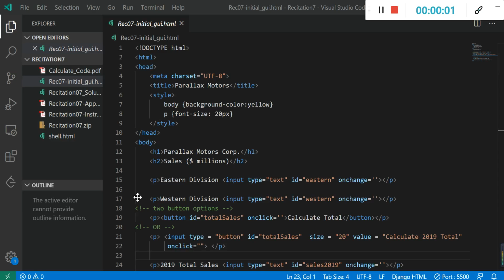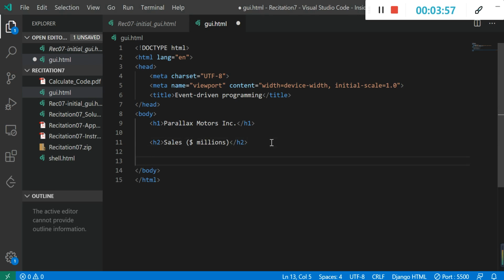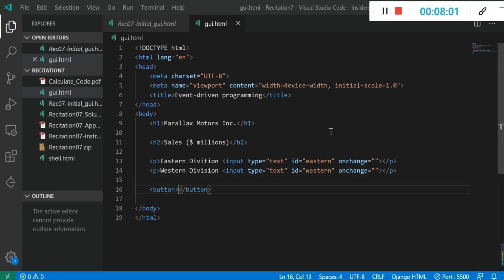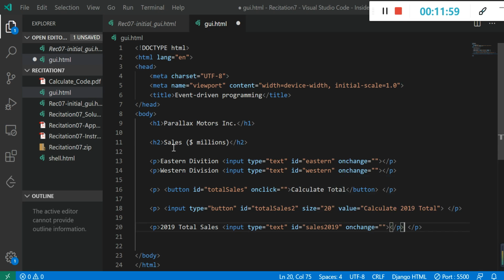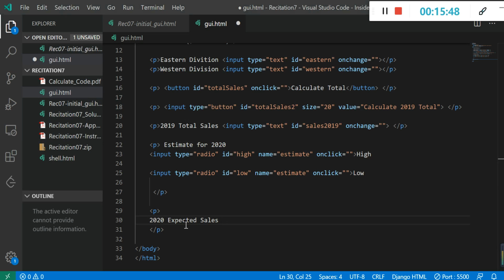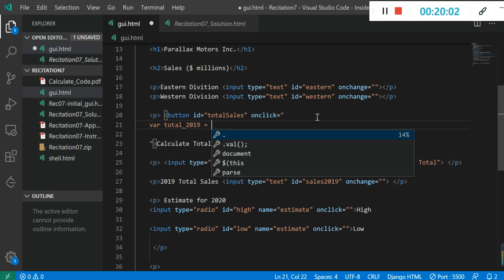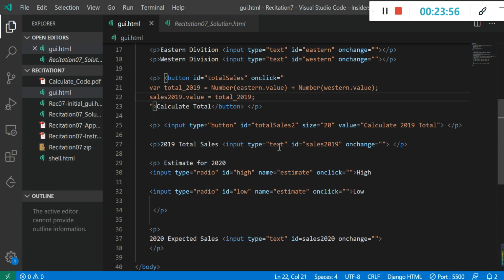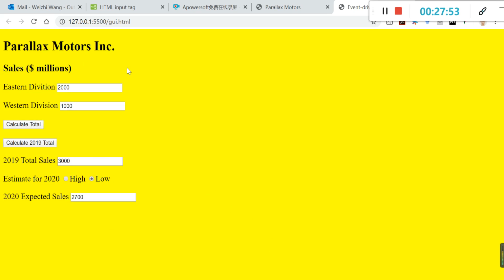Recitation 7_Fall 2020 CS170_Rutgers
Recitation Instructor: Weizhi Wang
Outline: Gui and JavaScript